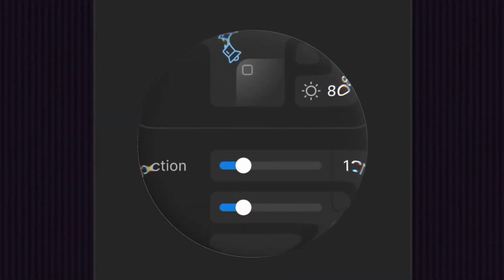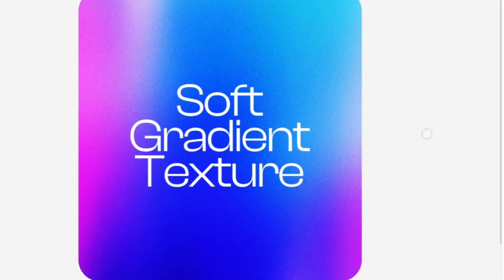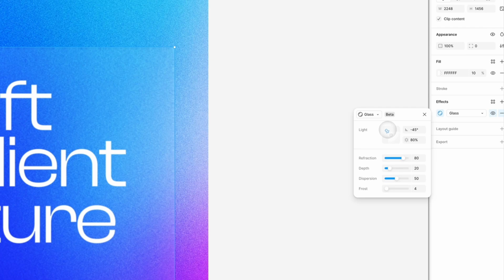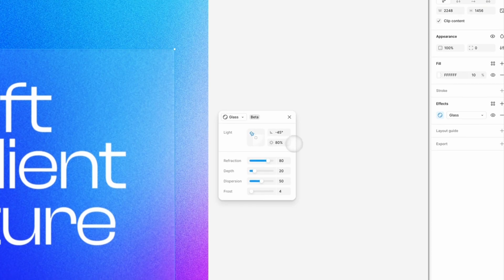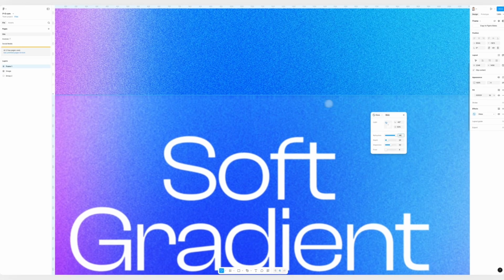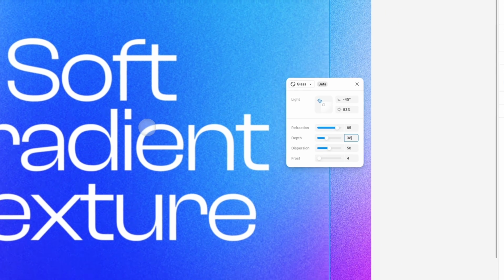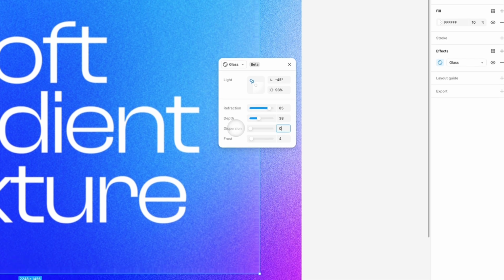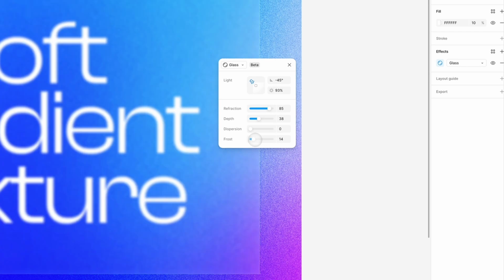NEW Figma Glass Effect Tutorial ✨